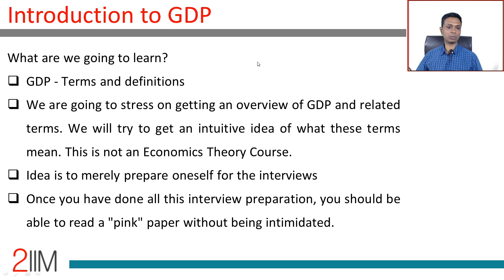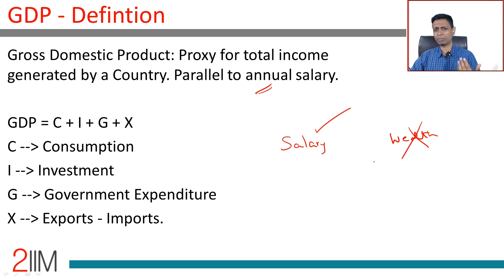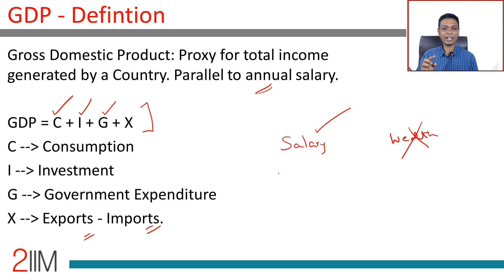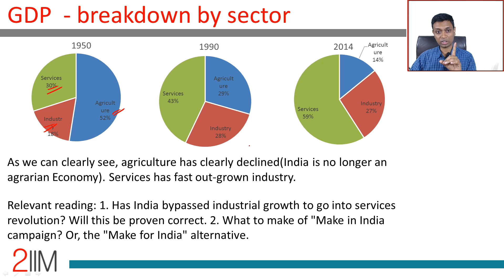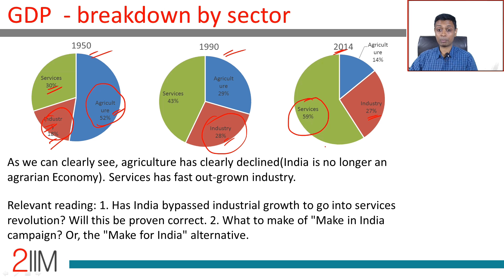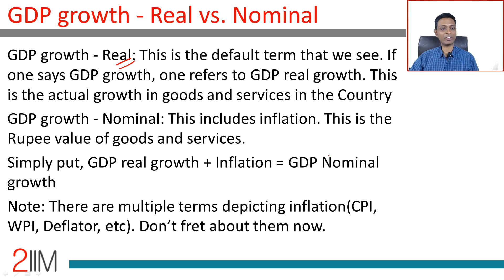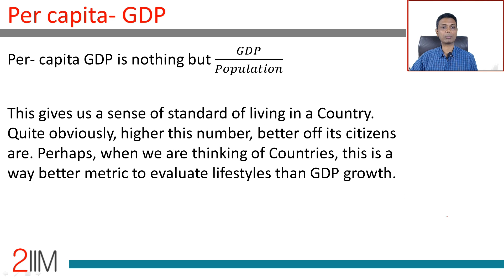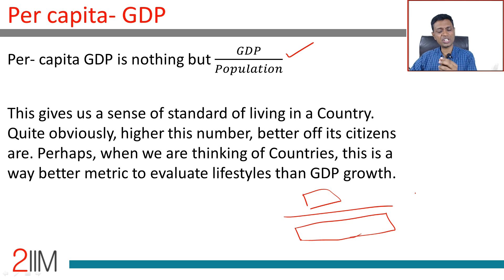B-School Interviews: Economics - GDP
Watch this video to get some clarity on GDP and its associated terminologies.

for a free WAT-PI preparation module !